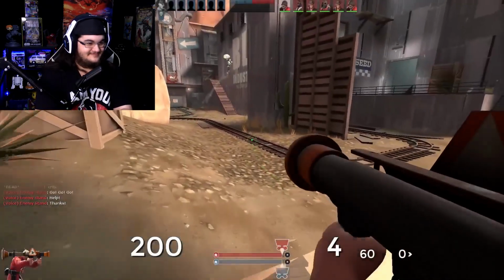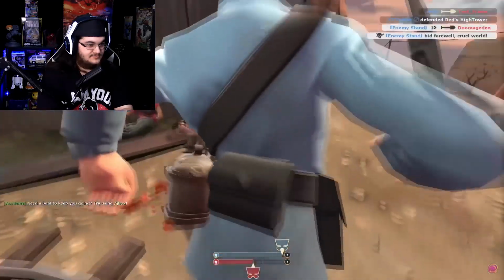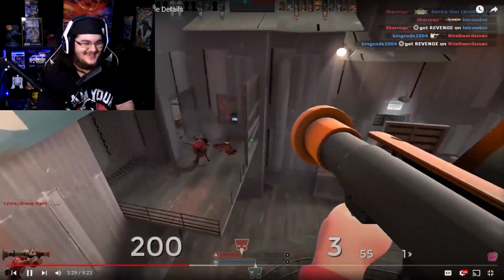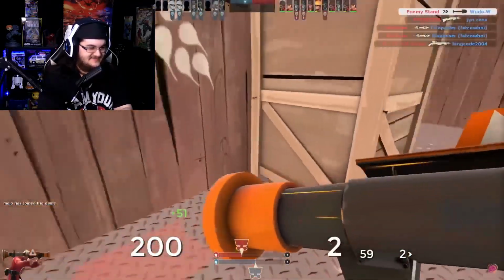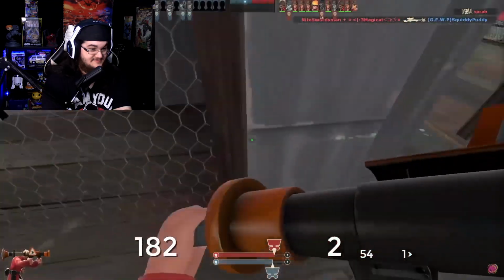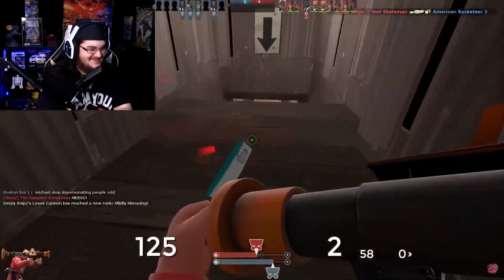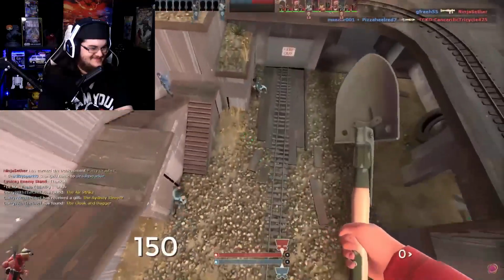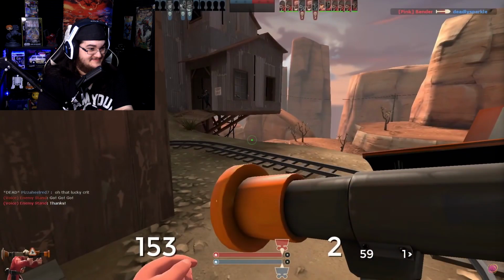Team Fortress 2 Fan Reacts to How to Trolldier! Gameplay 1: The Little Details By Soundsmith!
Team Fortress 2 Fan Reacts to How to Trolldier! Gameplay 1: The Little Details! This video was great! Hope you all enjoy!